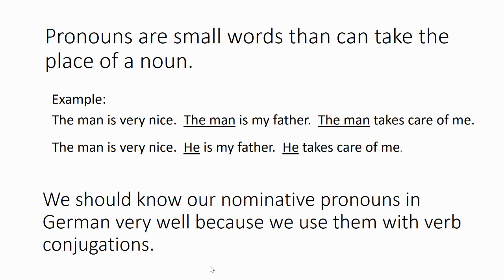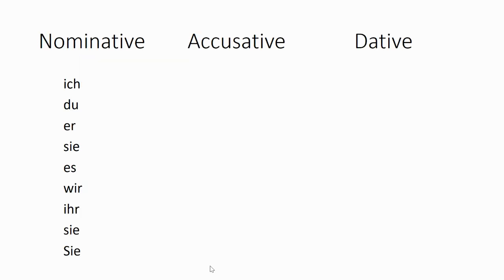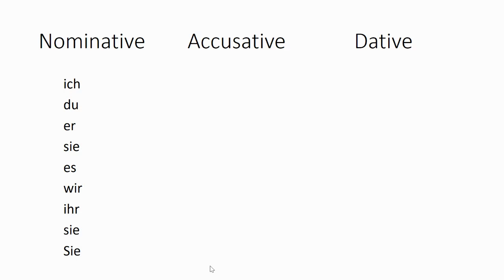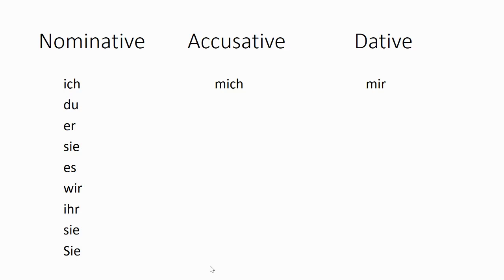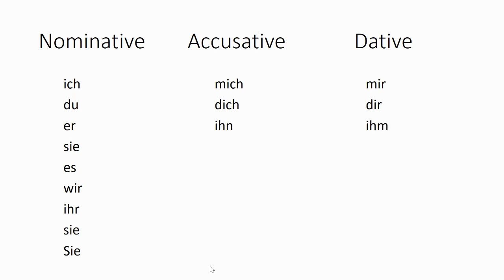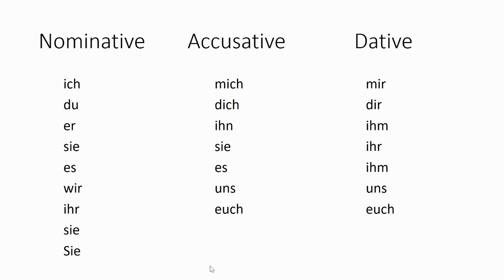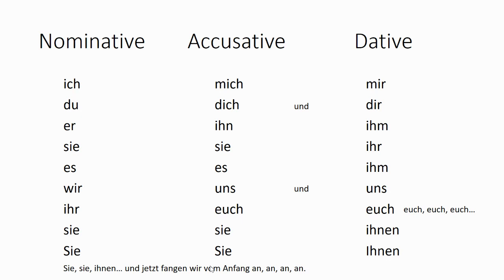Pronouns in German and Song